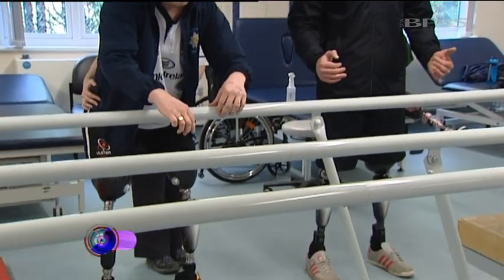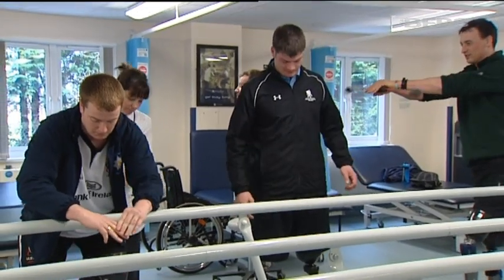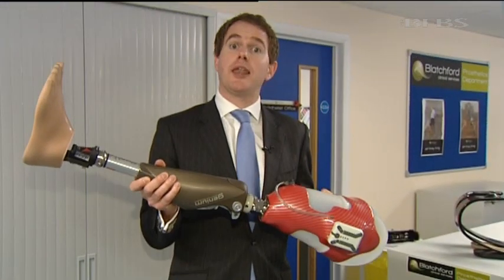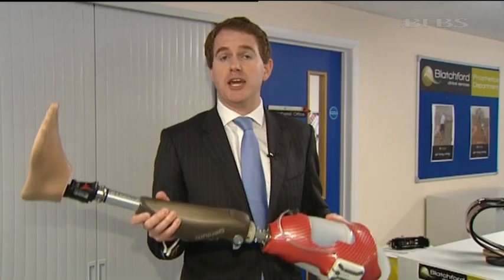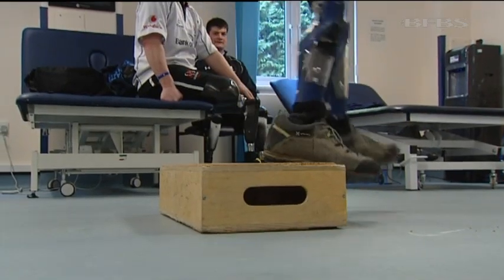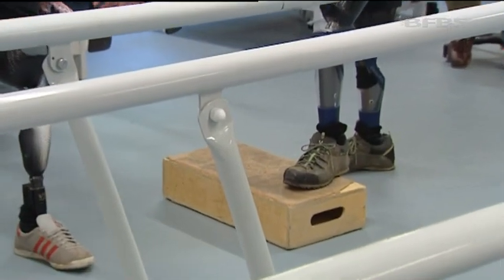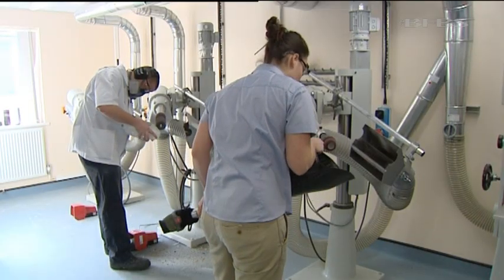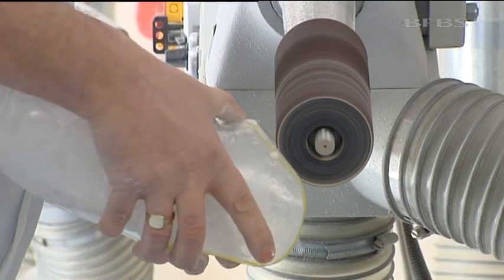Injured troops promised 'bionic legs' 19.02.13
The Government is promising six and a half million pounds of funding to guarantee that members of the Armed Forces injured in combat can be fitted with hi-tech artificial limbs.

State-of-the-art micro processor limbs - dubbed "bionic legs" - will be made available to current and former members of the Armed Forces injured in Iraq or Afghanistan.

Paralympic rower Captain Nick Beighton, who competed in London 2012, lost both his legs in a blast while on a foot patrol in Afghanistan in 2009.

The 31-year-old Royal Engineer, now with 3 Regiment RSME (Royal School of Military Engineering) said of the high-tech Genium leg: "To have the opportunity to try it and to use it and get the latest technology is fabulous for us because it just gives us that freedom to get out and do more things and have greater functionality and more independence, essentially."

Speaking at the military rehabilitation centre at Headley Court in Surrey, the officer who had his right leg blown off through the knee and his left leg above the knee, said the micro processor limb was a "big step up in technology".

He added: "As you build your strength up and build you independence up, you obviously want to functionally be at a higher level, and that's what this leg offers."

The £6.5m has been made available by the Chancellor from the Treasury's Special Reserve.

All wounded servicemen and women will now have access to the "bionic leg" - made famous by the British Paralympic discus thrower Derek Derenalagi last summer - where clinical conditions indicate the limb is appropriate.

Experts said the micro processor knee will dramatically improve the quality of life for rehabilitation amputees, providing better stability, greater mobility and improvements in the ability to step over obstacles, negotiate stairs and walk backwards safely.

Defence Secretary Philip Hammond said: "One of this Government's top priorities has always been to give our troops the best possible care and support.

"There is no greater example of this than Headley Court, which provides world class medical care and rehabilitation for personnel that have been injured while serving their country.

"Last year we spent £22m improving the facilities at Headley Court and I am delighted to announce that we will now spend £6.5m to ensure UK servicemen and veterans injured in Afghanistan or Iraq will have the opportunity to upgrade to the most technologically advanced prosthetics currently available."

The new funding will benefit around 160 individuals who were injured on Operation Telic in Iraq or Operation Herrick in Afghanistan.

Surgeon General Air Marshal Paul Evans said: "The next generation of micro processor knee is a fantastic prosthetic development and now seen to have proven benefits for certain amputees. It will improve the quality of life and rehabilitation for our patients, where it is clinically suitable.

"Not only does it provide better stability and improved mobility but will also help reduce back pain and aid rehabilitation generally.

"The team at Defence Medical Rehabilitation Centre are now planning for individual patients to be offered the next generation of micro processor knee where clinically appropriate."

Chancellor George Osborne said: "Our troops are heroes who have and continue to give absolutely everything for their country and it is only right that we do everything possible to help them especially when they suffer injury.

"I am delighted, therefore, that we have been able to make funding available for this cutting edge prosthetic technology, which will go a long way to improving the lives of people who have done so much for the UK."